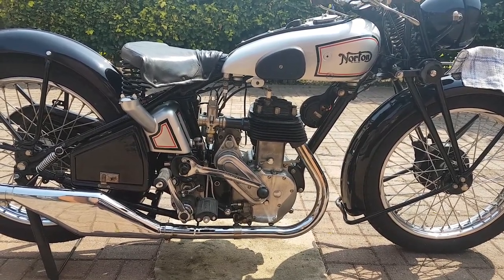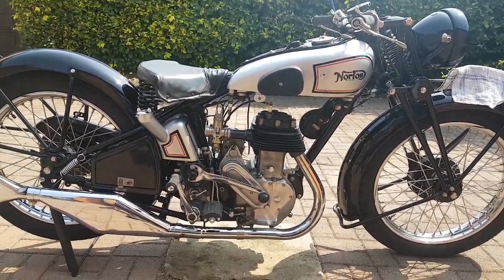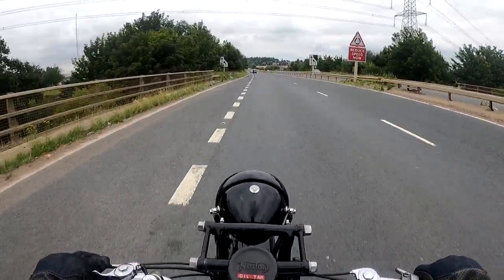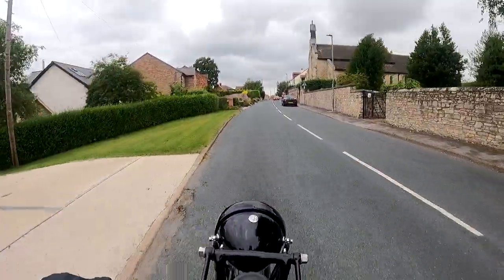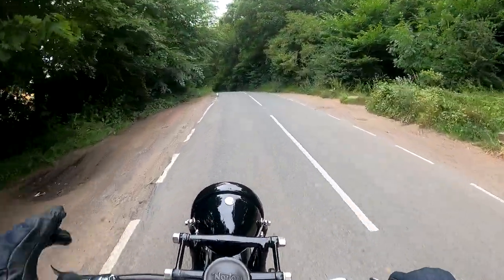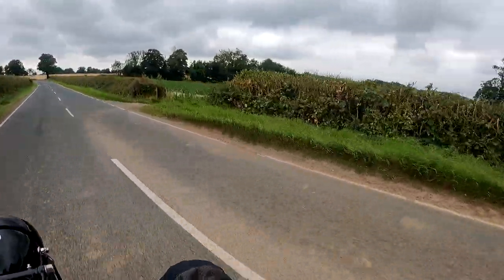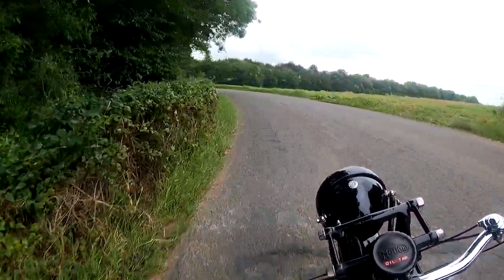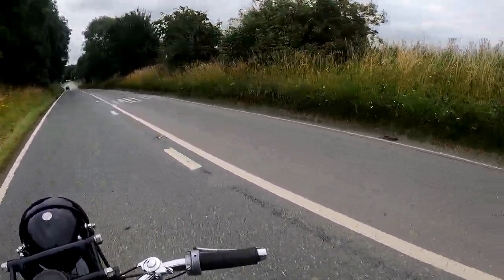NORTON 16H 1932 Vintage Pre War Motorcycle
Short description of the Norton 16H motorcycle.  and a short ride
CLASSIC MOTORCYCLE